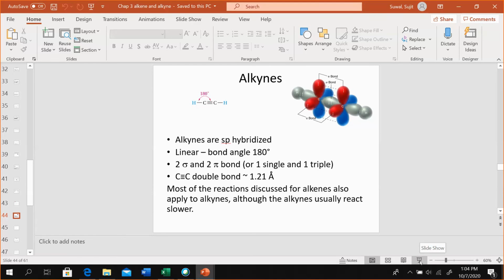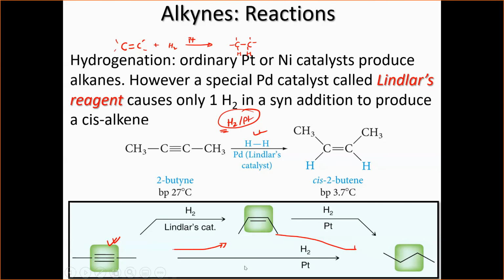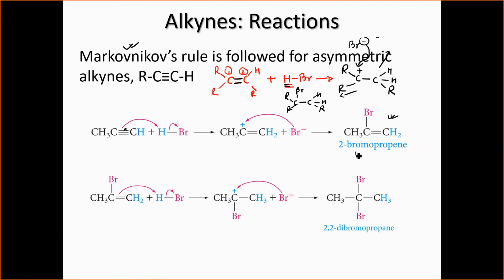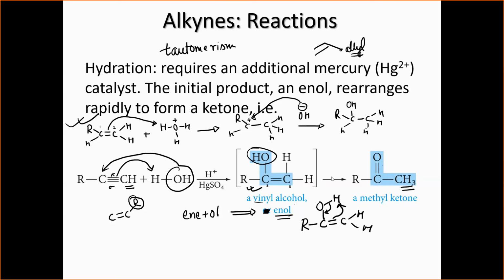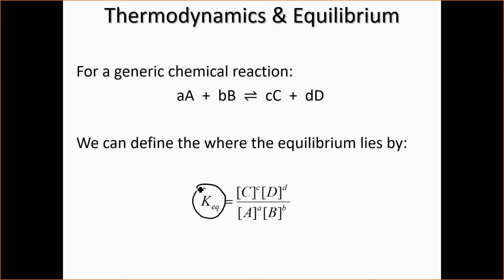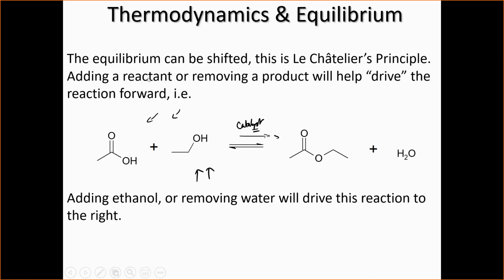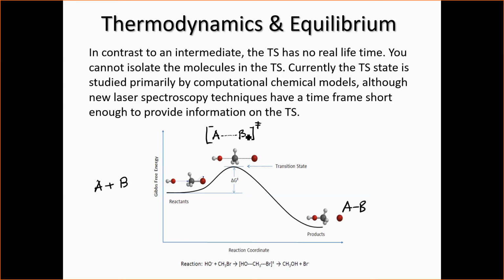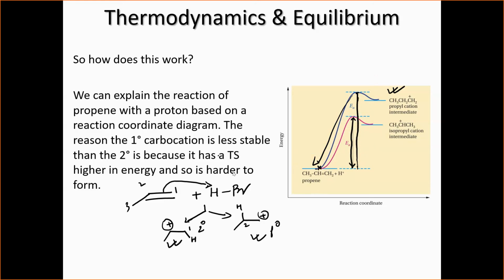CHE 321 Oct 7